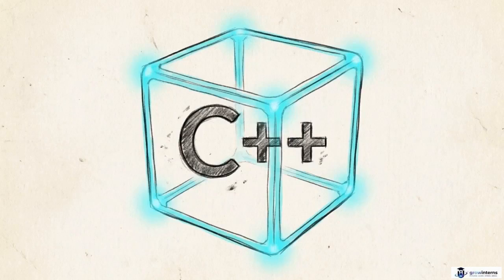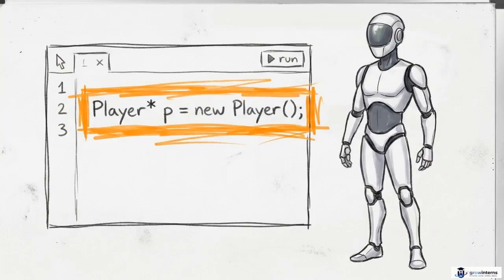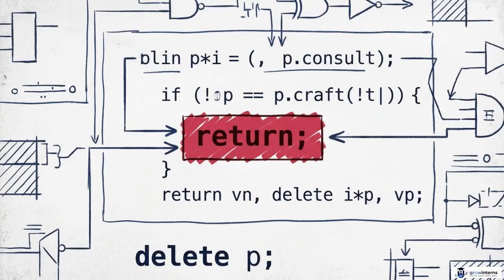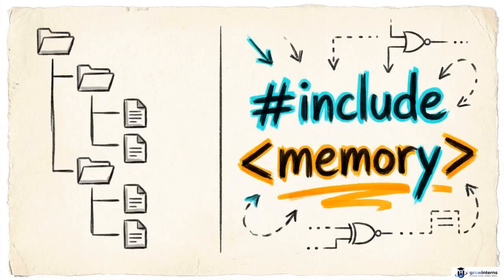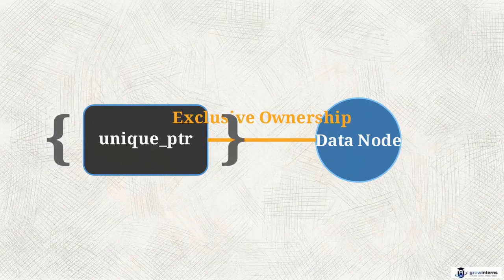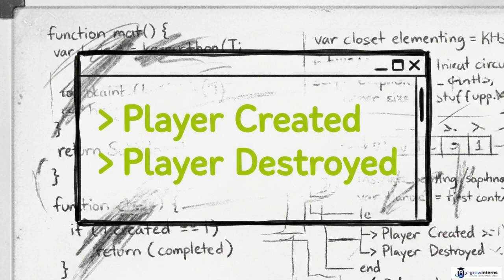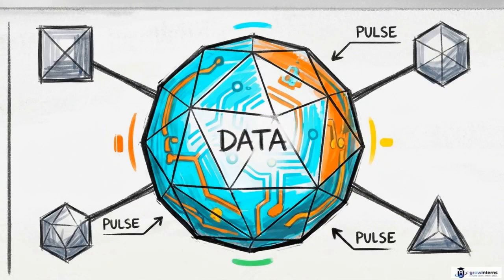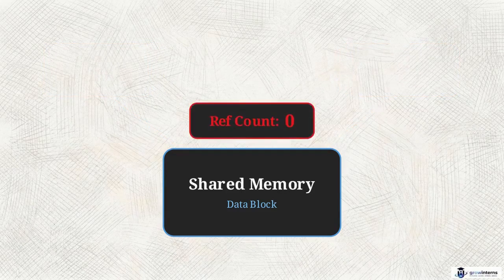Day 27: The C++ Standard Template Library STL – Containers, Iterators, and Algorithms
Welcome to Day 27 of our 28 Day C and C++ Masterclass! Yesterday, we completed our hands on memory management project by building a Mark and Sweep Garbage Collector in C. Today, we return to modern C++ and explore one of its most useful features: the Standard Template Library, commonly known as STL.

The STL provides a collection of reusable containers, iterators, and algorithms that allow developers to solve common programming problems without implementing every data structure and algorithm from scratch.

In this lesson, we will cover:

• Introduction to the STL: Understand what the Standard Template Library is and how its reusable components help developers write efficient and maintainable C++ programs.

• STL Containers: Learn how containers are used to store and organize collections of data.

• std::vector: Explore the dynamic array container and learn how to add, remove, access, and iterate through elements.

• std::list: Understand the basic concept of linked list containers and when they can be useful.

• std::map: Learn how associative containers store data using key and value pairs and how to access elements efficiently.

• Iterators: Understand how iterators provide a common way to traverse elements stored inside different STL containers.

• STL Algorithms: Explore commonly used algorithms such as std::sort and std::find for sorting and searching data.

• Containers and Algorithms Together: Learn how STL containers and algorithms can be combined to solve programming problems with less code and better reusability.

• Practical Examples: Build simple programs using vectors, maps, iterators, and standard algorithms to understand how these tools work in real applications.

By the end of today's lesson, you will understand the fundamental components of the C++ STL and be able to use common containers, iterators, and algorithms in your own programs.

Open your IDE, start your compiler, and let's master the Standard Template Library!